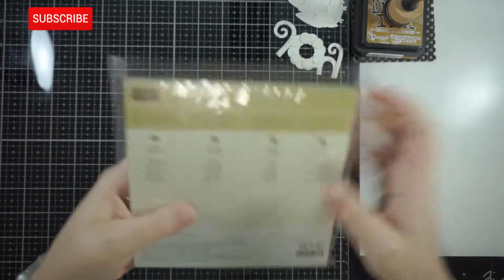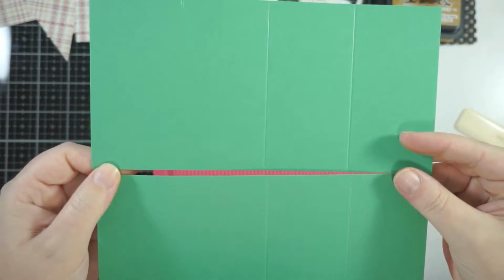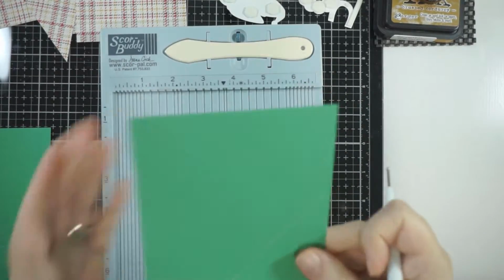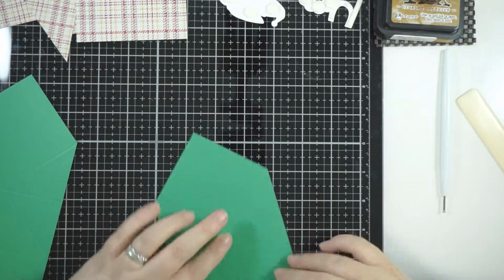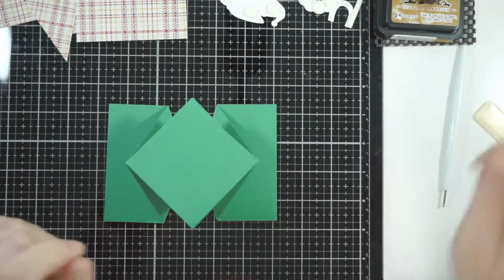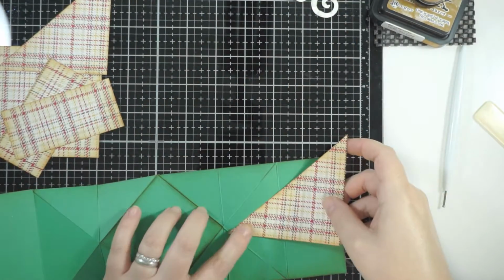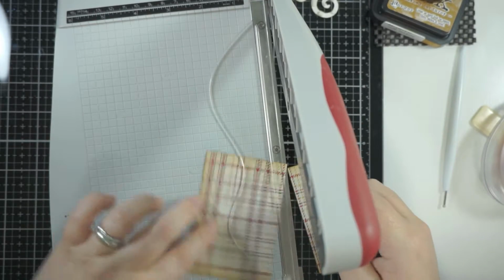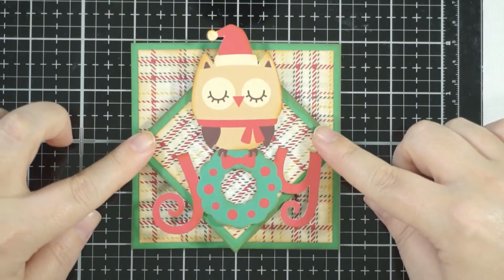Diamond Fold Card Cricut Create A Critter 2